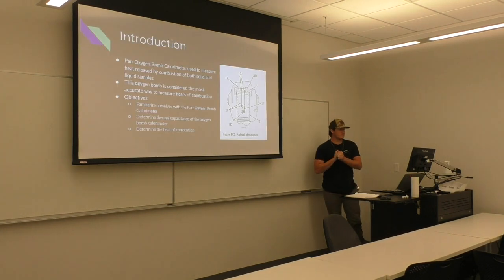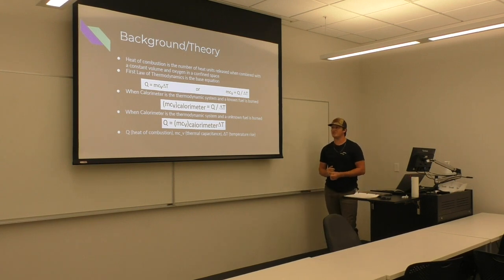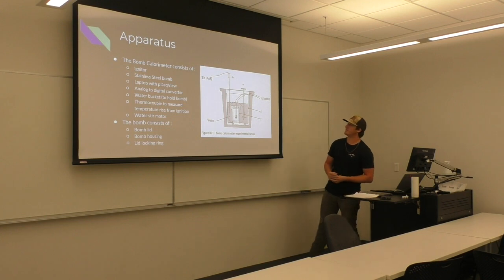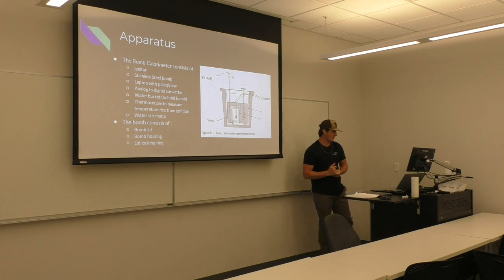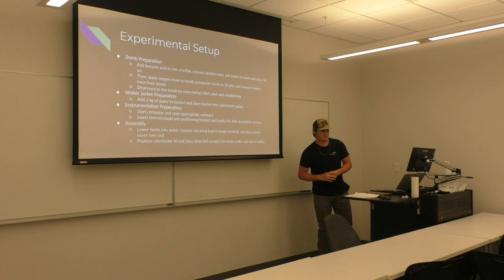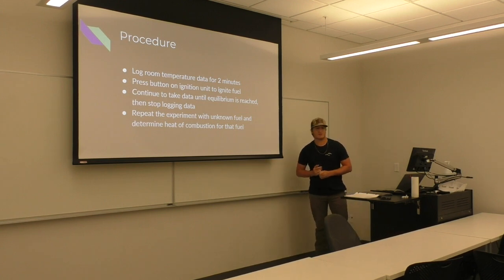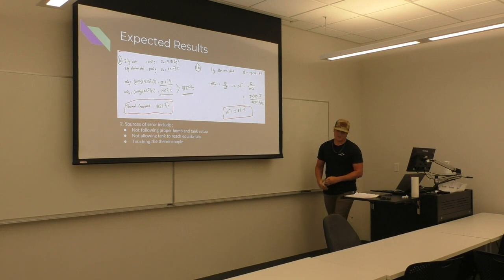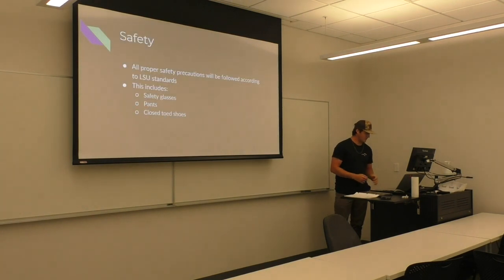Justin Hutches 09/11/2023